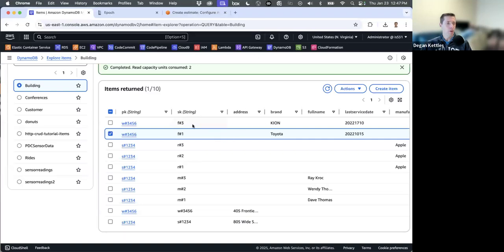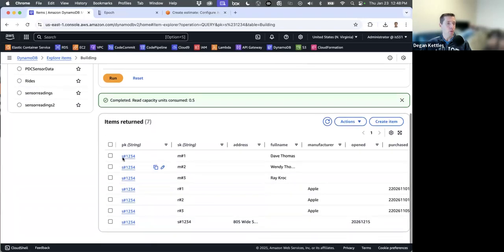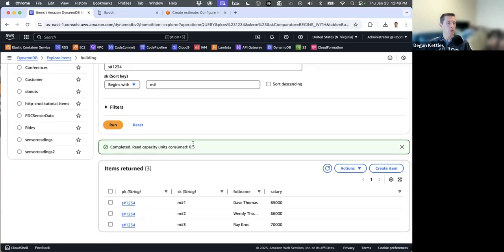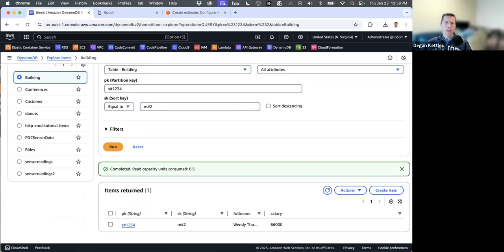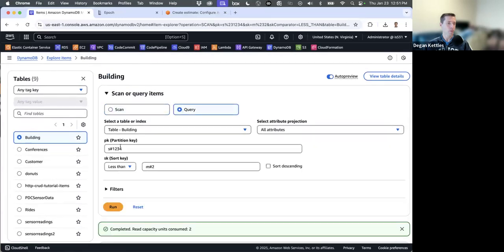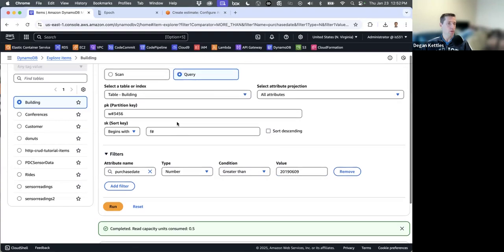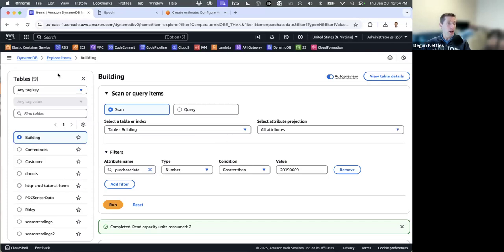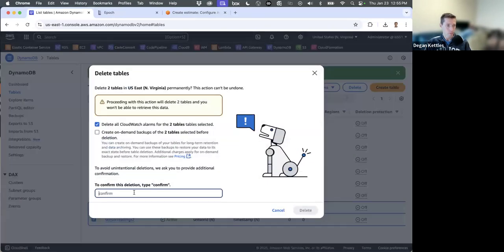DynamoDB tutorial part 2 of 2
This is part 2 of a tutorial demonstration how to use DynamoDB to create noSQL tables.  Part 1 is in the comments below.  The tutorial covers three different use cases.  Featured elements are creating tables, scanning vs. querying, updating, deleting, and "table design" (even though there are no schemas).  This tutorial was created as a class assignment for my students and the written version of the tutorial is in the comments.